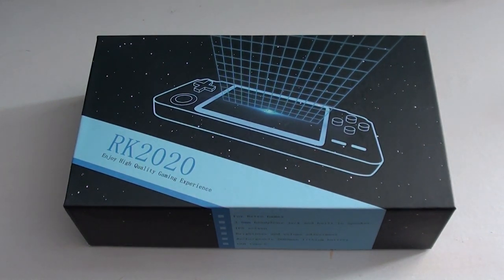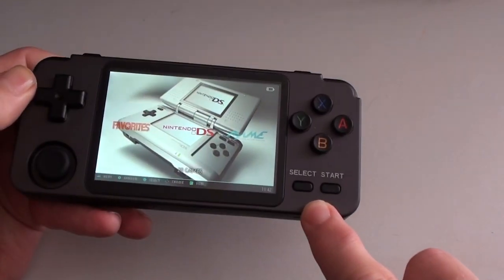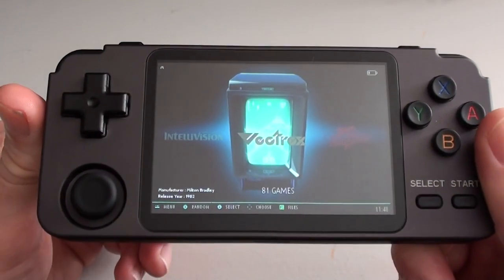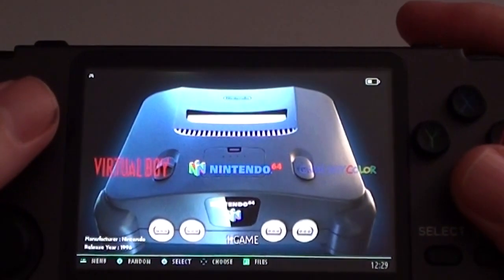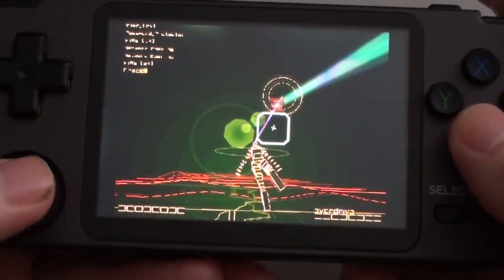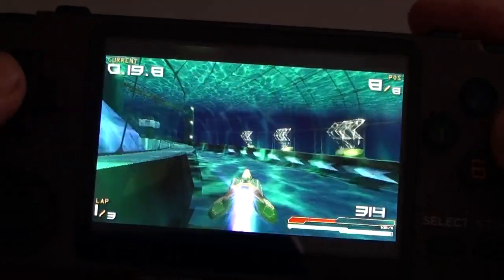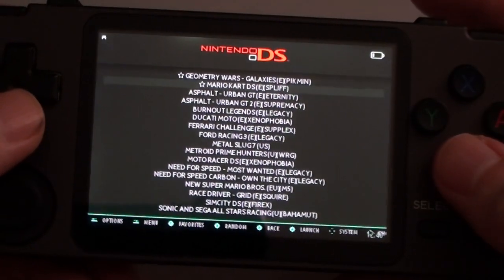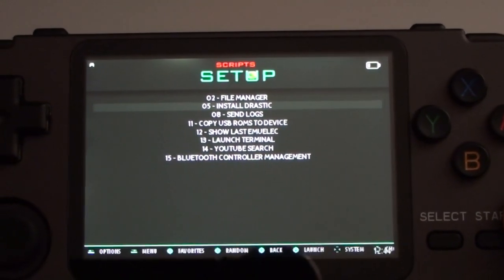RK2020M - 2nd Chance Review (still fails)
A review of the RK2020M - a Chinese handheld clone of the ODroid Go Advance.
I highly recommend checking out my first 'review' of this handheld, if you haven't already seen it, as it shows you just how bad an experience you can have with what I would describe as the worst Chinese handheld I have tried so far.